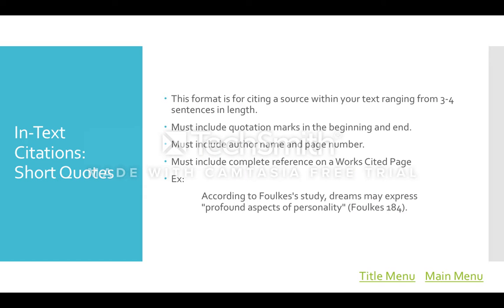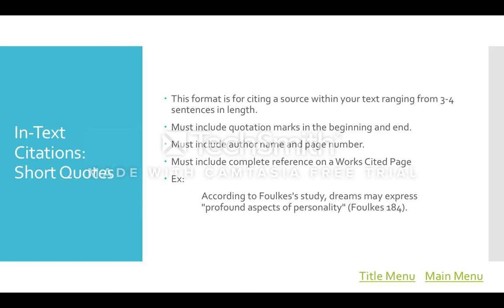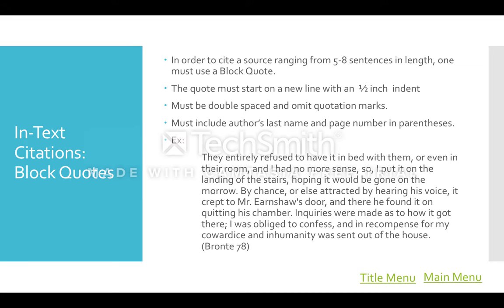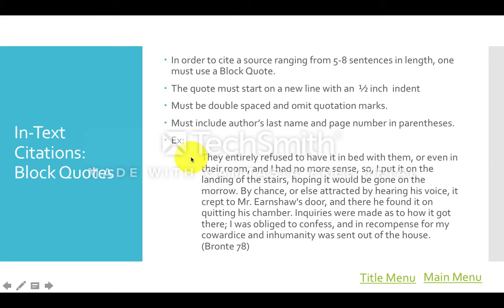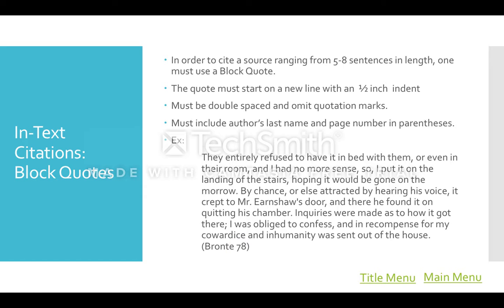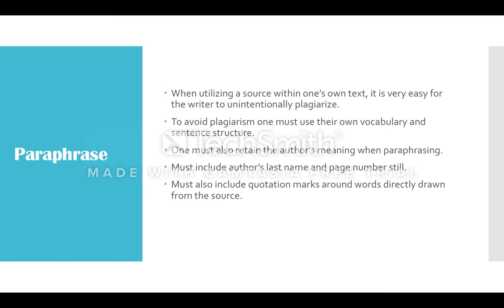MLA Citations- Writing Screencast